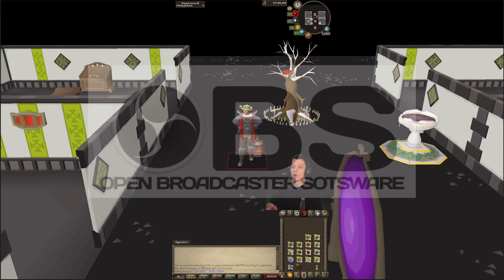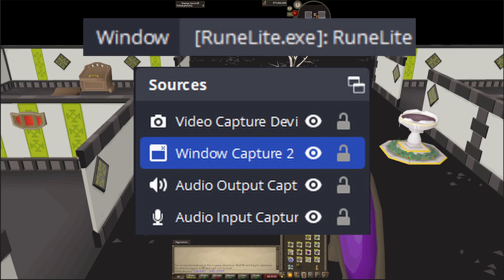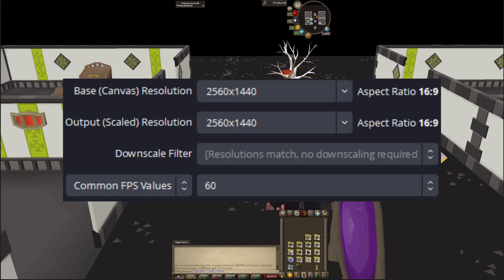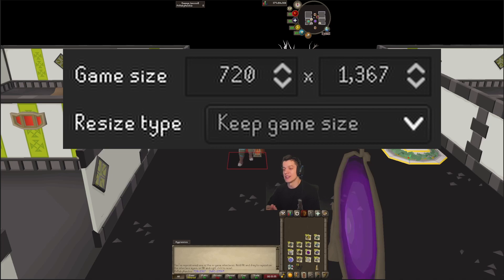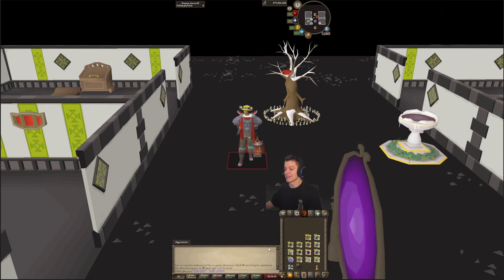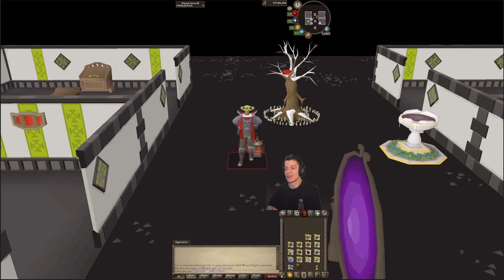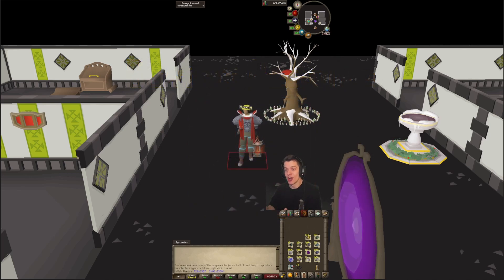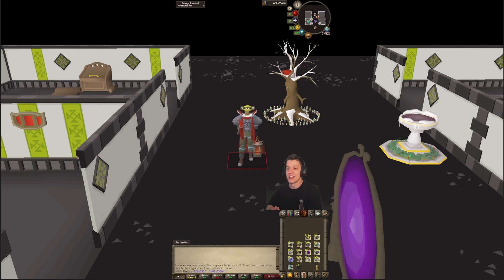How to Record OSRS for TikTok!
What's up guys! Quick walkthrough on how I record for my TikTok channel!